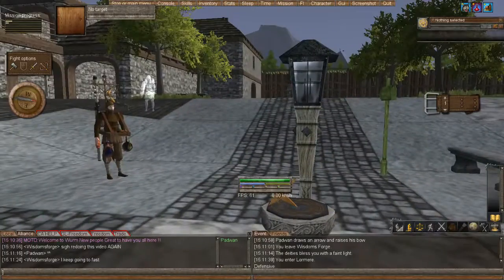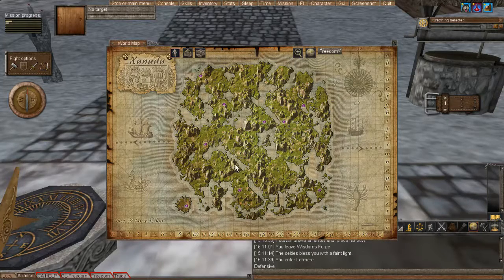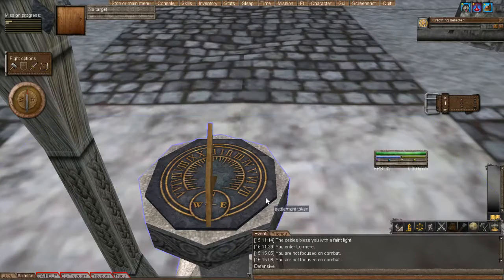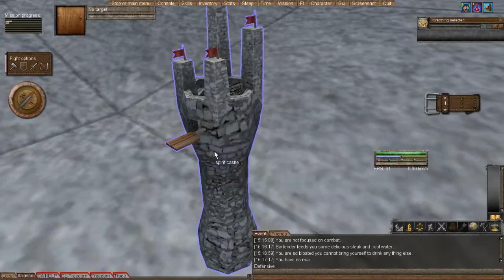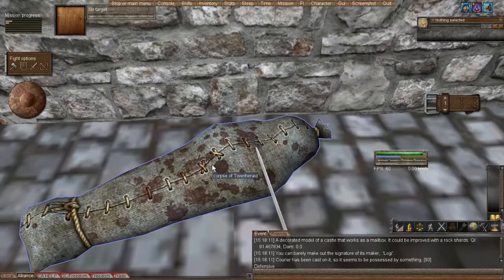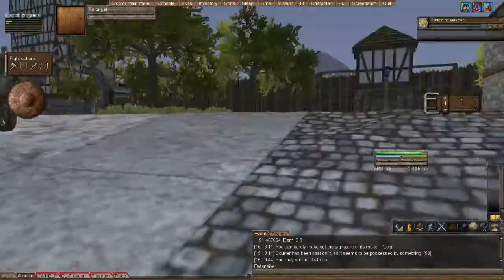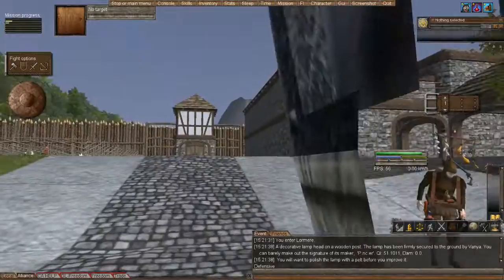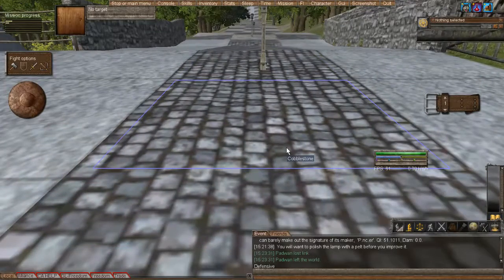Lormere Starter Deed